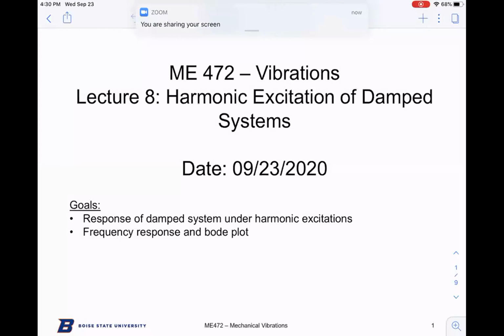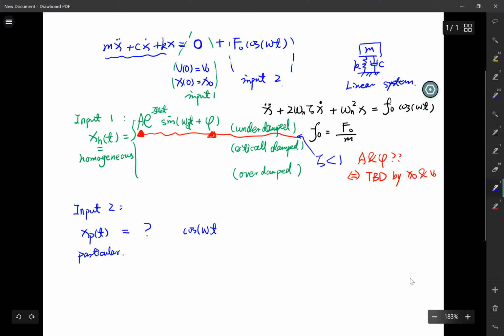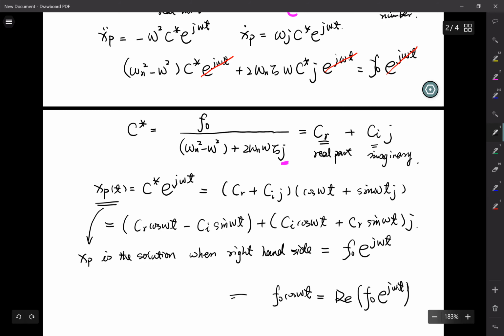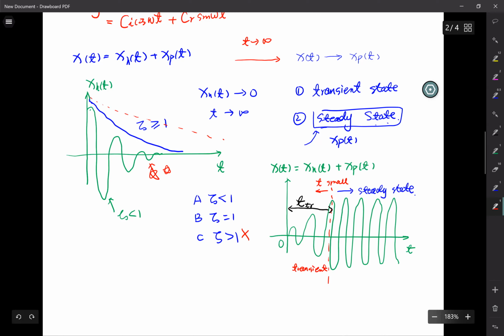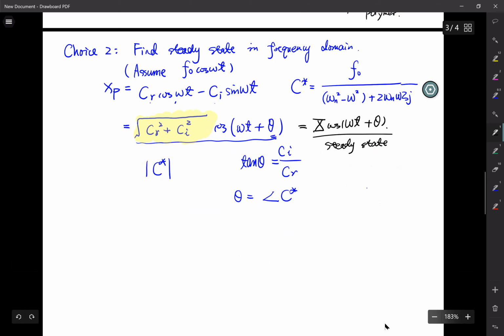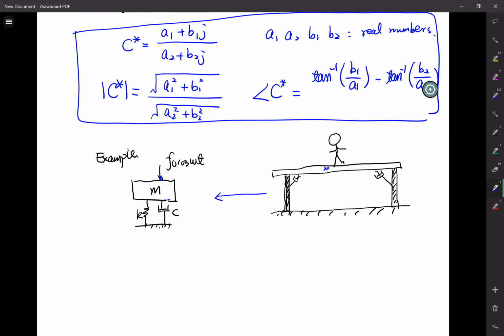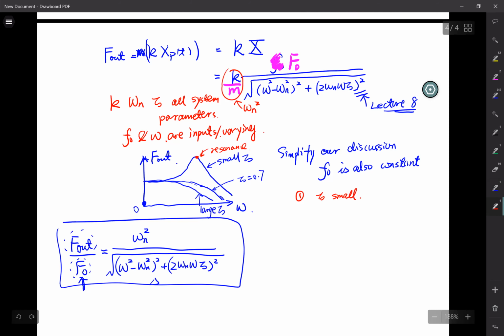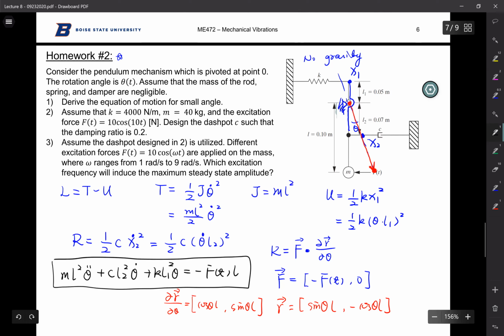Lecture 7 (Oct 23, 2020)